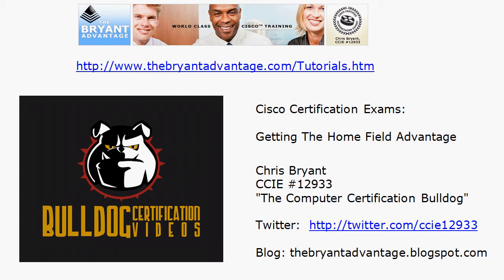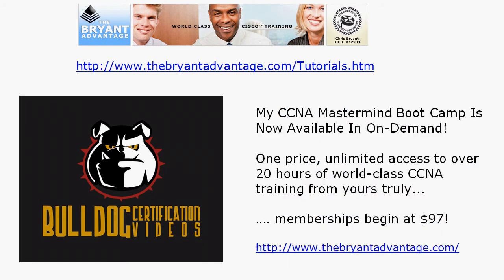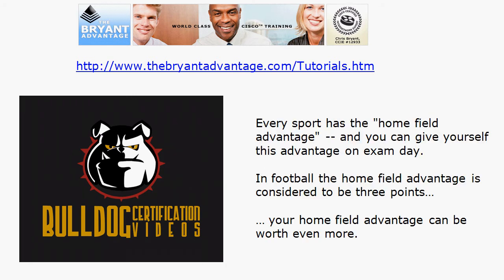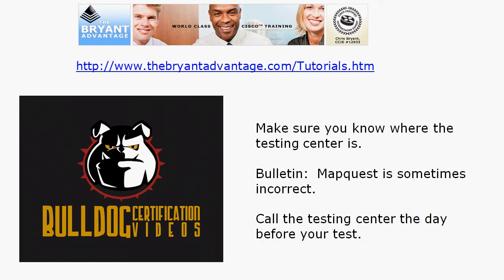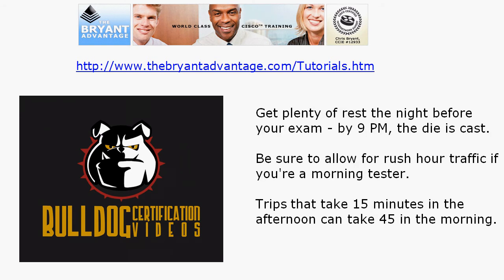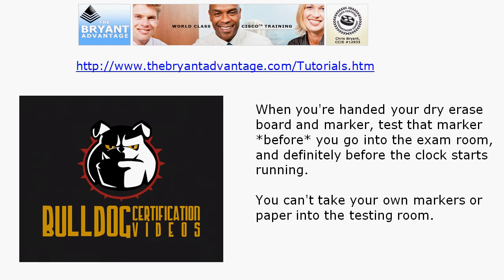Cisco Certification Exams: Getting The Home Field Advantage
for hundreds of additional videos and practice exams for your CCNA and CCNP exams!

Sports teams enjoy a "home field advantage" on game day, and you can do the same on your exam day. Learn how with these Cisco certification exam success tips from "The Computer Certification Bulldog", Chris Bryant, CCIE #12933!